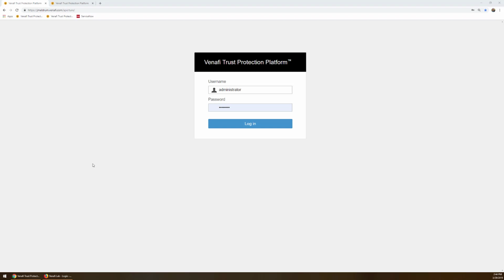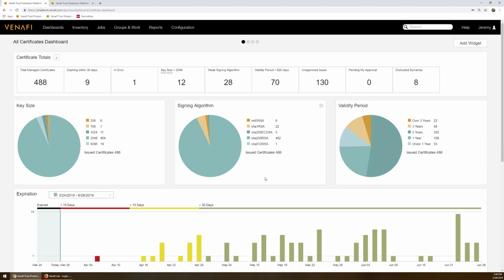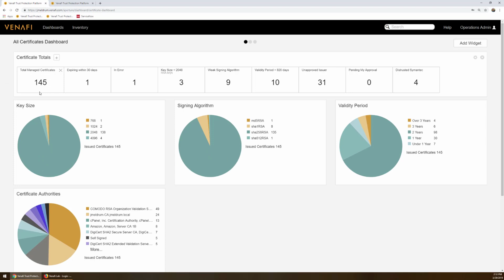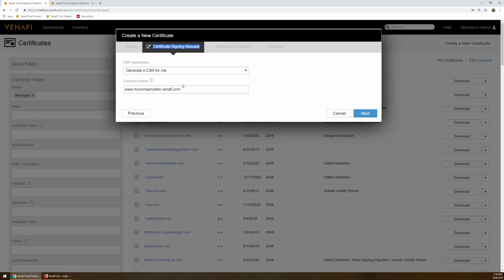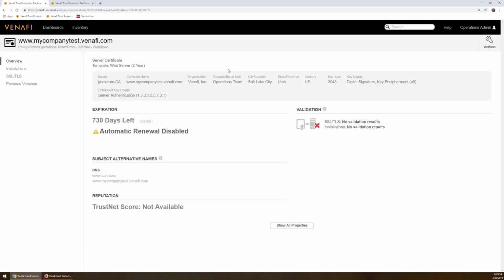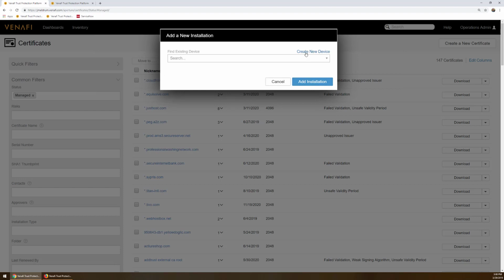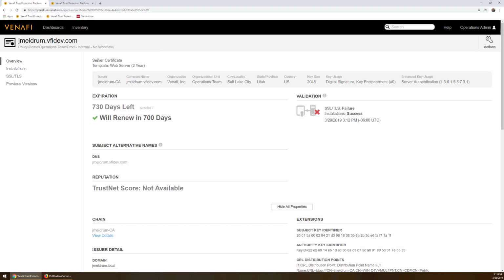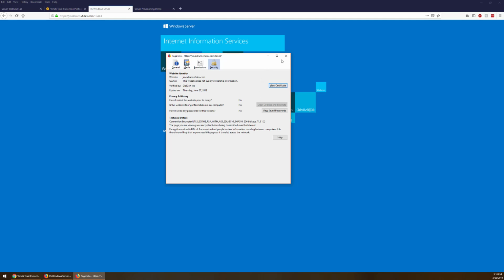Introduction to Venafi Self Service with Workflow (v19.1)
This video will demonstrate how easy it is to use the Venafi Self-Service portal and its workflow capabilities.  The video demonstrates the following:
--Live Dashboard
--Certificate Renewal
--Certificate Issuance with multiple CAs
--Workflow Approval Process
--Automation to Windows IIS
--Certificate Validation and Installation Validation
-- Easy Sun-setting one PKI/CA for another